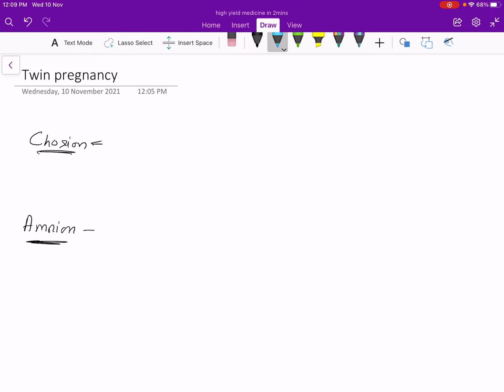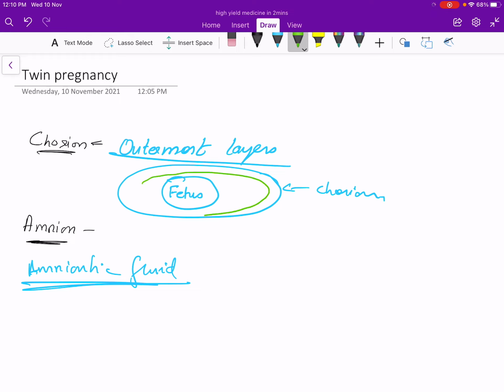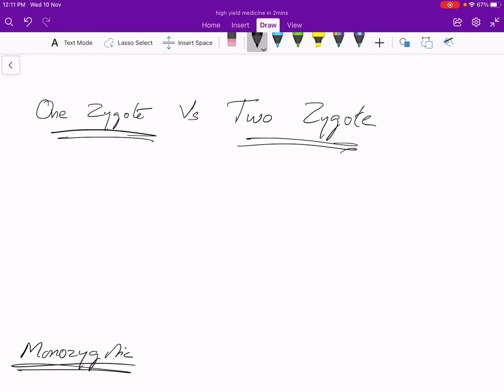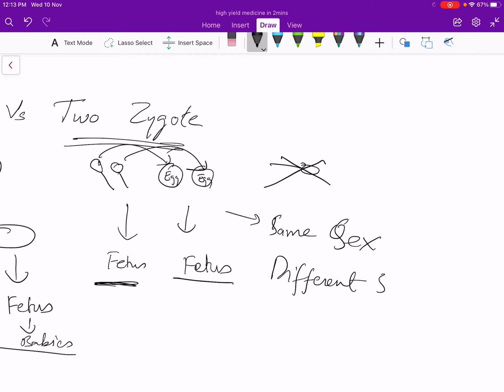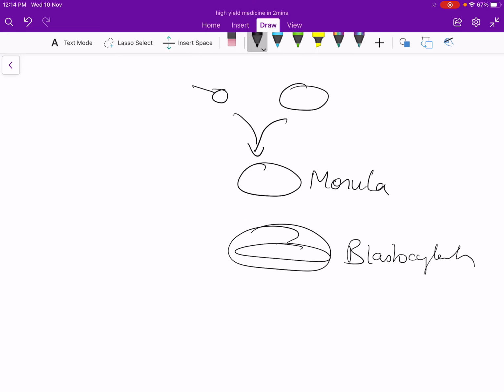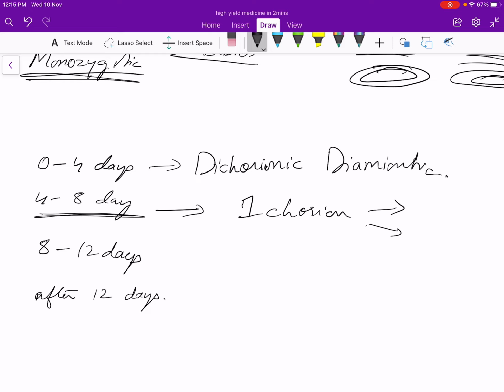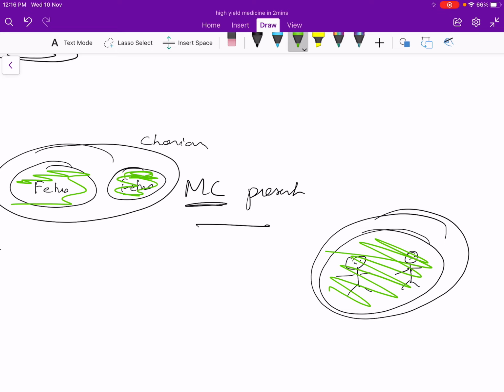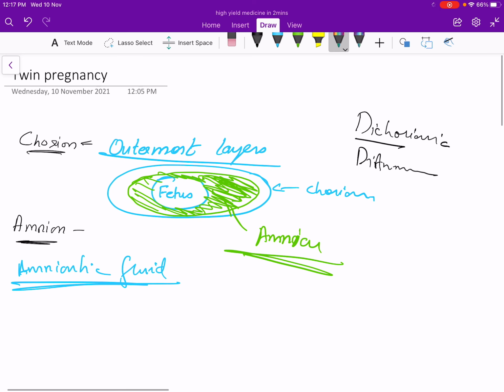Twin pregnancy explained in (2mins X 4)